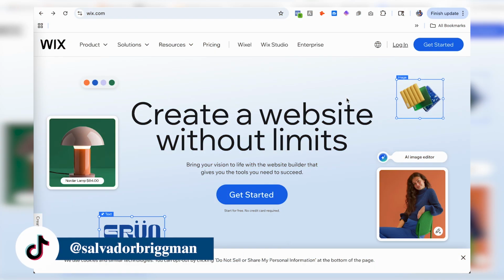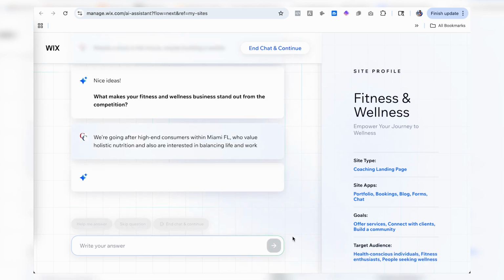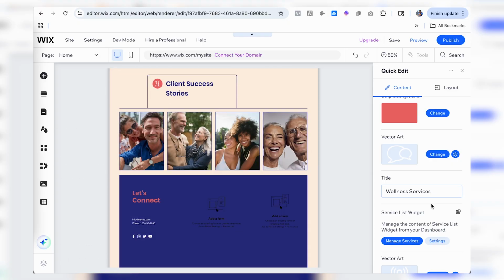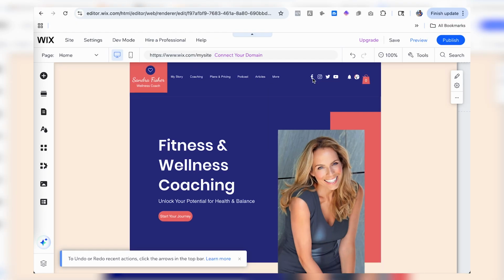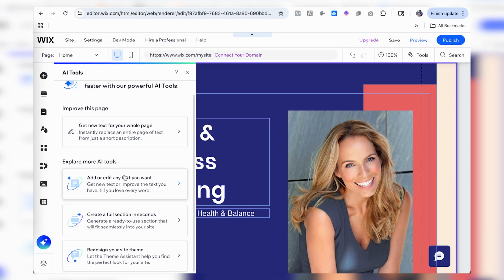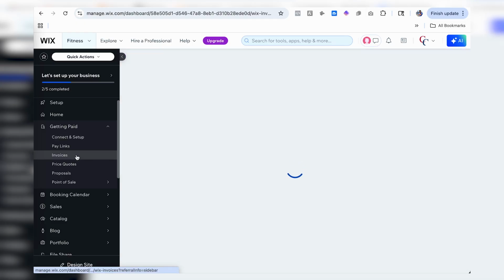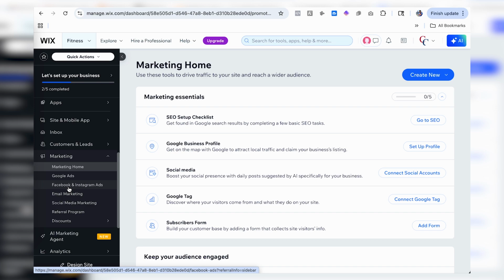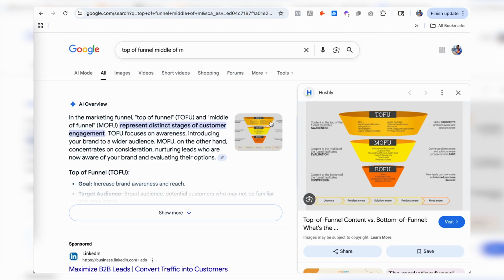Wix Website Builder Complete Tutorial | Start to Finish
Build your dream website with this Wix Website Builder Complete Tutorial! Follow along step-by-step as we go from start to finish, perfect for beginners, entrepreneurs, and anyone looking to create a stunning site fast. Killer resources below 👇👇👇

★★★★ Audio Books ★★★★